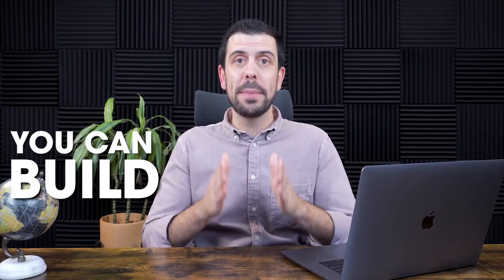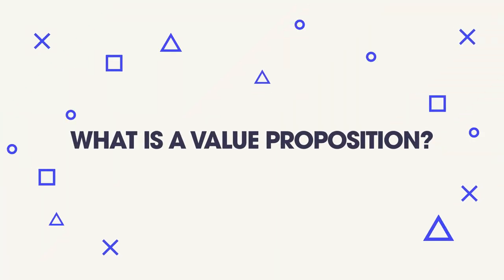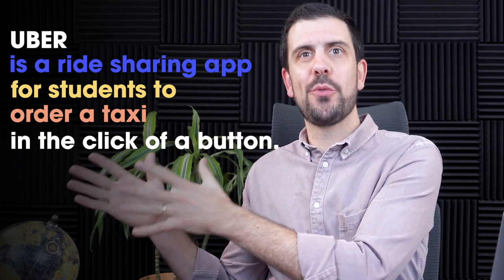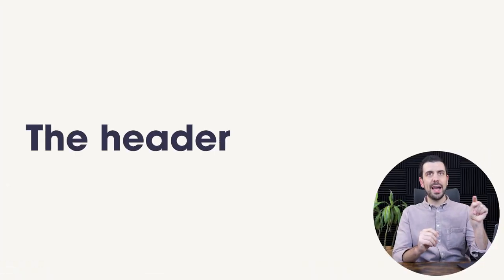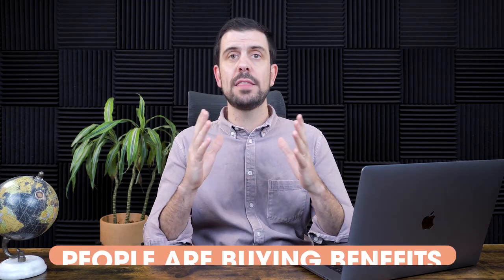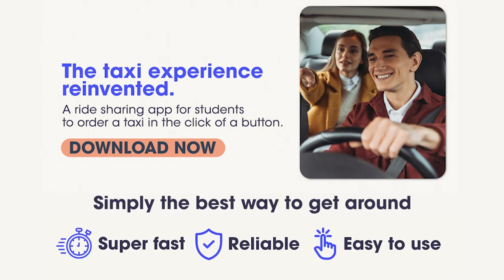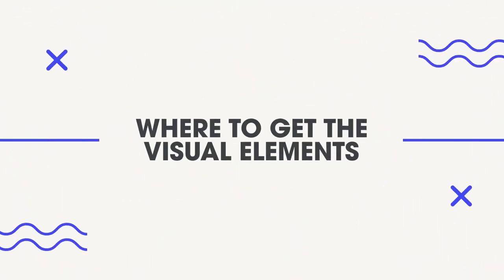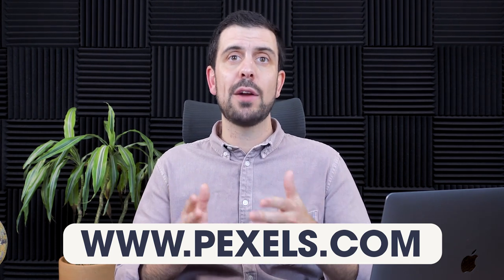How To Build Your First Brand and Test The Market WITH NO DESIGN SKILLS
When we know what our customers say they want, it is time to test if they are willing to take an action that proves demand. The first step will be to draft an engaging value proposition and create the branding and content elements.

Remember, customers, buy benefits, not features.

Timestamps:
00:00 - Intro
00:46- What’s the point of smoke test?
01:41 - Establishing your value proposition
04:30 - Building the smoke test
09:56 - Crucial tips for your first smoke test
10:36 - Where to find visual elements for free